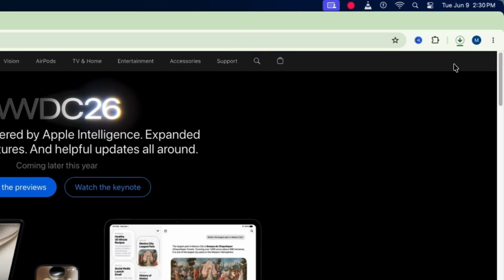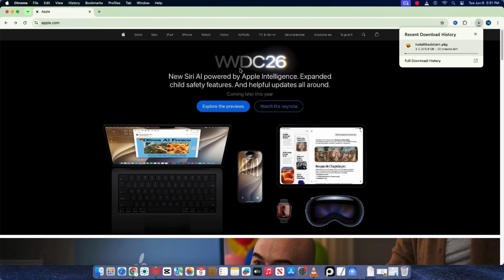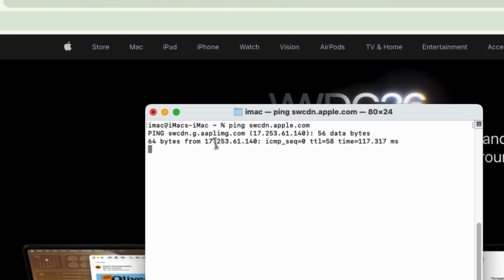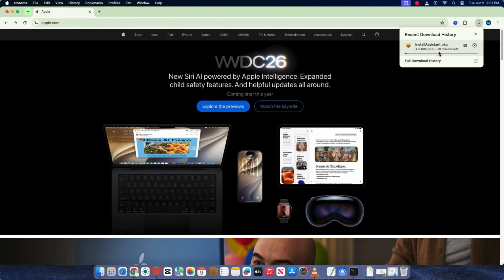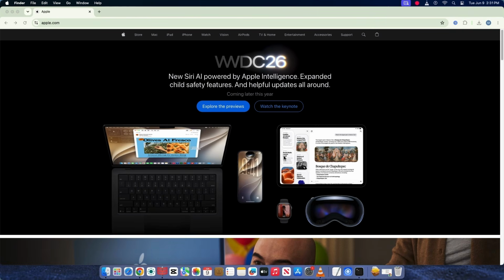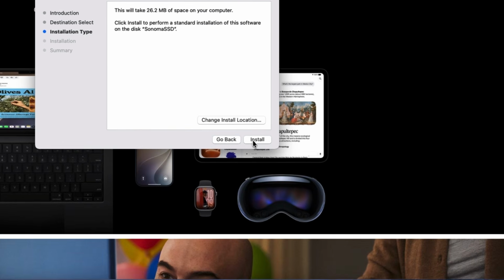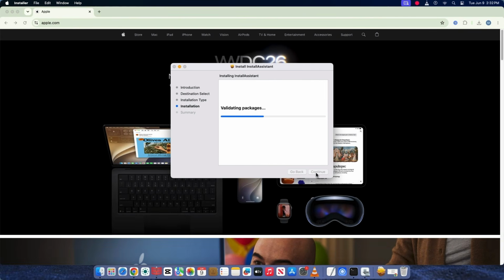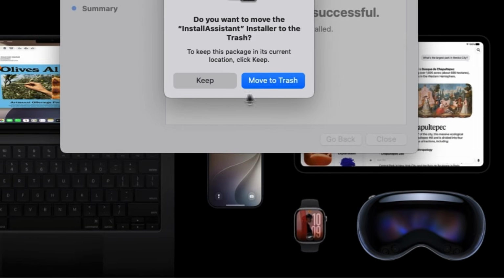How to Download macOS 27 Golden Gate Beta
How to Download macOS 26 Beta 1 — Install Assistant Package

The download link for the Install Assistant package file is listed in the description below this video. You can click it directly, or copy and paste it into your browser to begin the download.

The file you are downloading is Apple's official InstallAssistant dot pkg. This is the standard package format Apple uses to distribute macOS installers outside of the Mac App Store. Once installed, it places the full macOS installer application into your Applications folder, which you will then use to deploy the operating system onto a USB drive. The link used in this video was sourced from Mr. Macintosh.